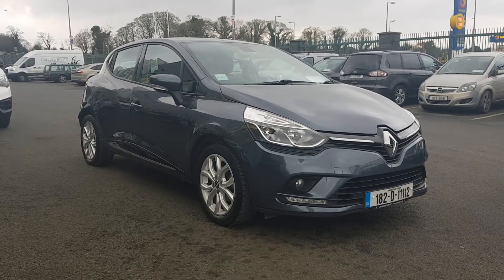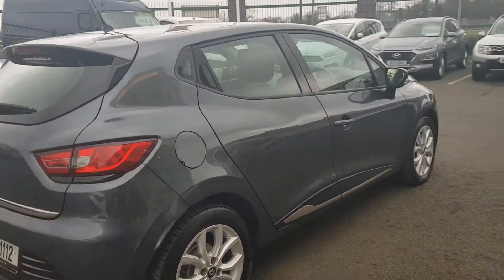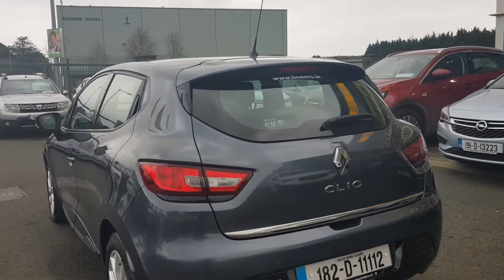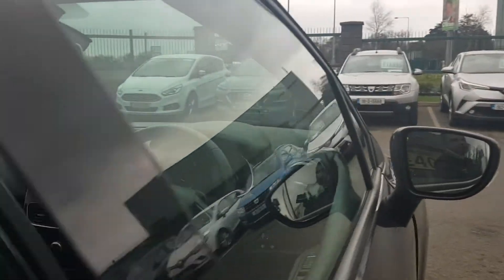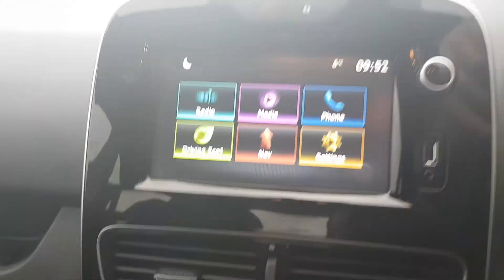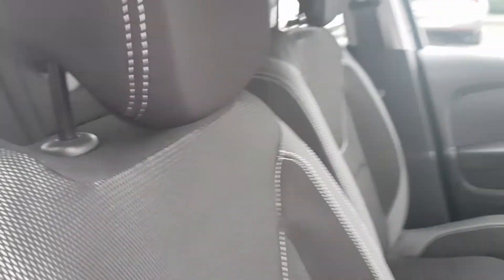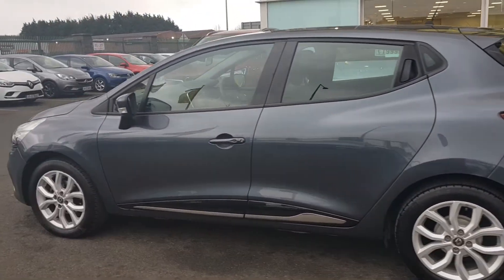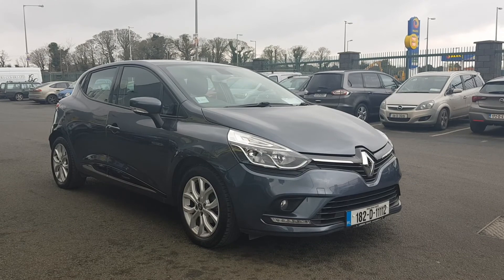182D11112 - 2018 Renault Clio JUST LANDED INTO STOCKRENAULT CLIO DYNAMIQUE...